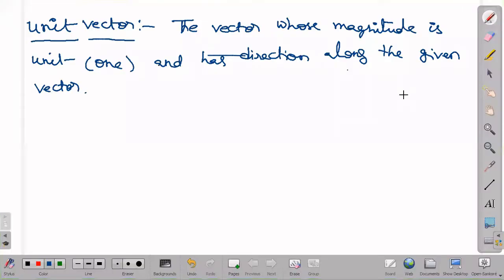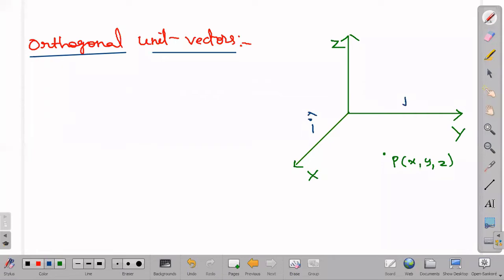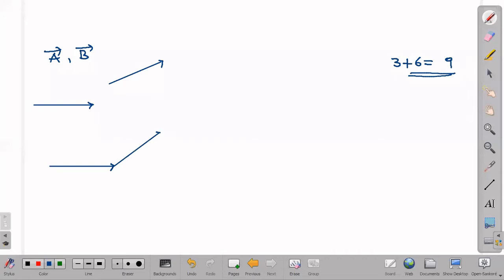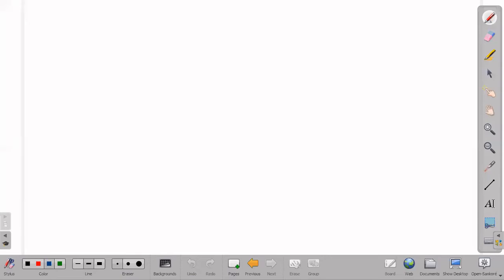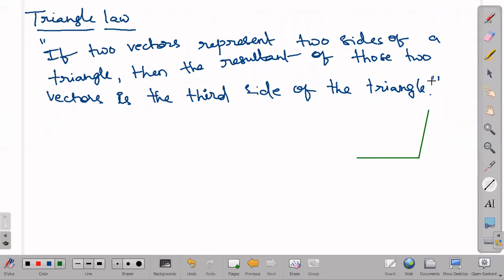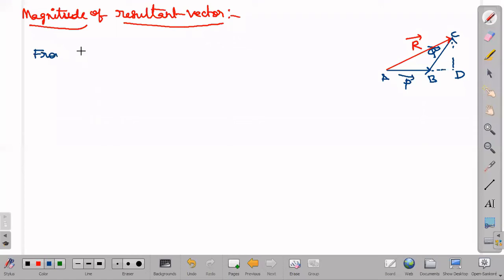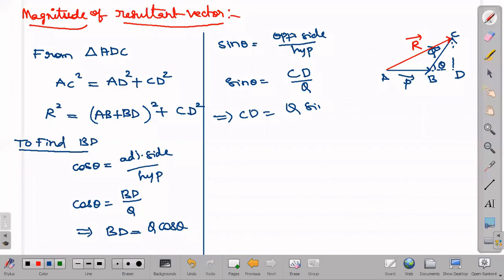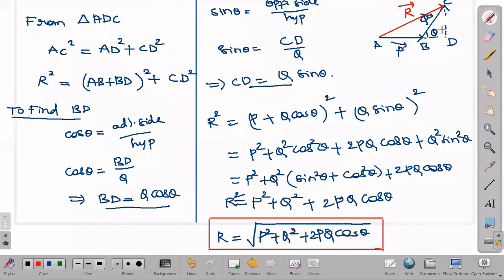Introduction to Vectors Part 2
Subject: Physics
Course Name: Motion in a Planee
Name of Presenter: Murali Goud